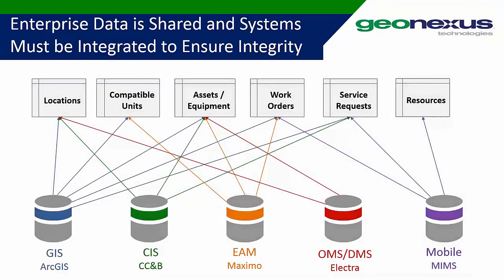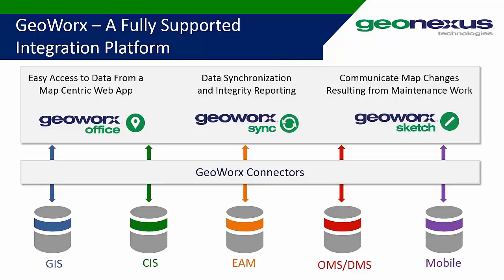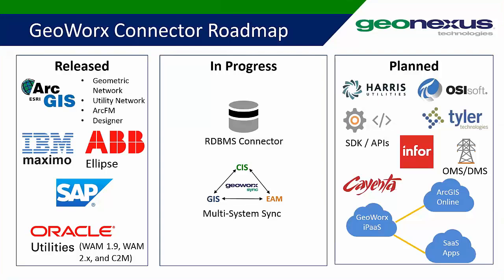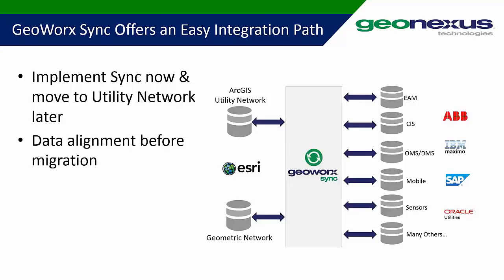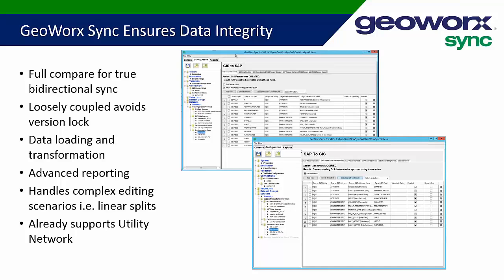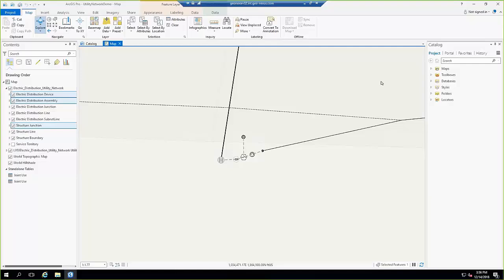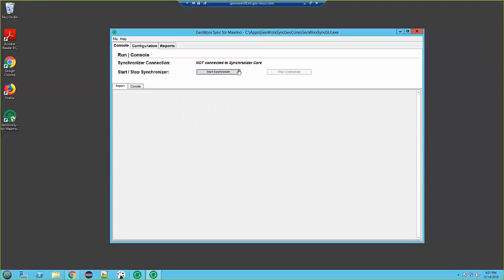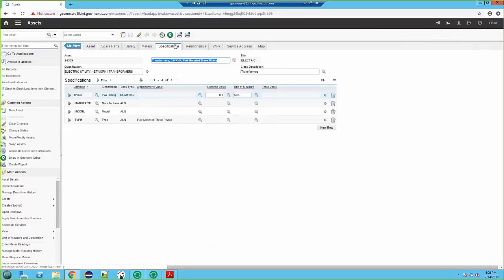Preparing Your Integrations for the Move to the Utility Network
Watch this webinar to see how GeoWorx Sync, which supports both the Utility Network & Geometric Network, eliminates the need to rebuild interfaces between GIS and other 3rd party enterprise systems. Allowing for a seamless and inexpensive transition as you upgrade.